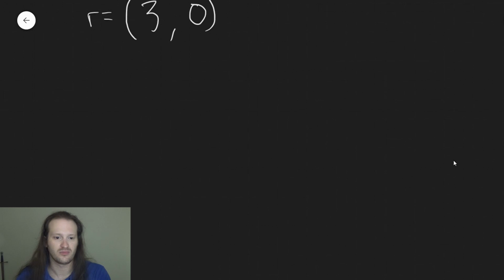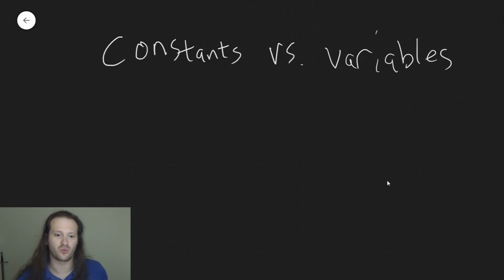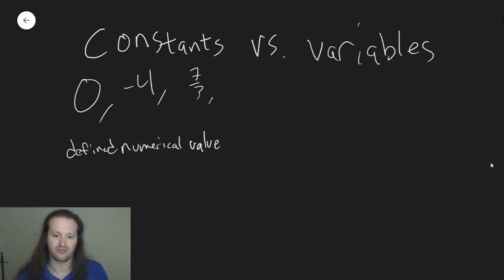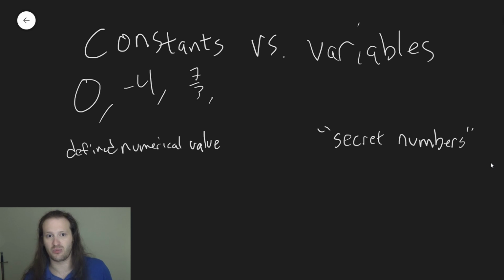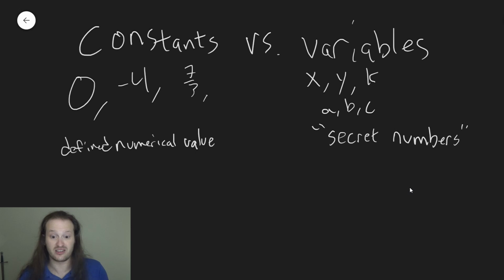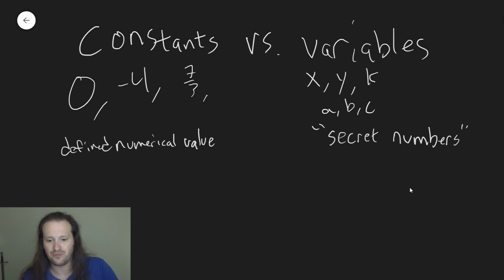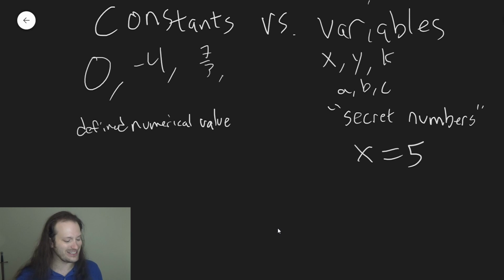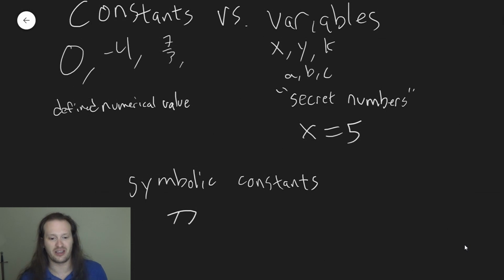Algebra 1: Constants & Variables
This video explains some more definitions on numbers and "secret numbers."